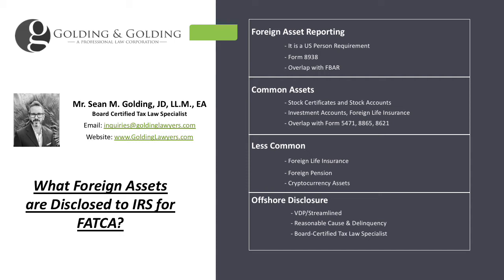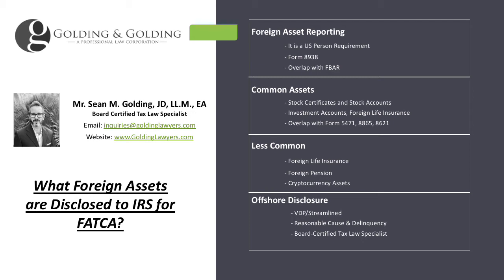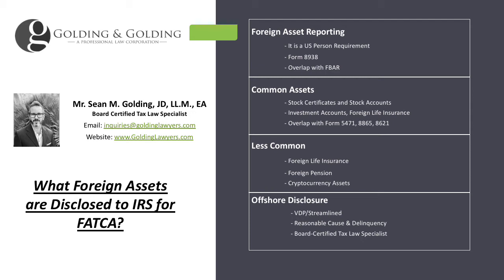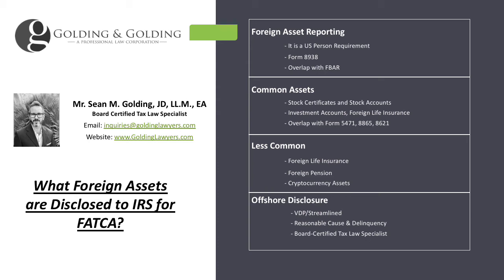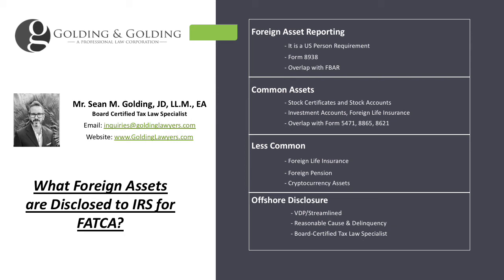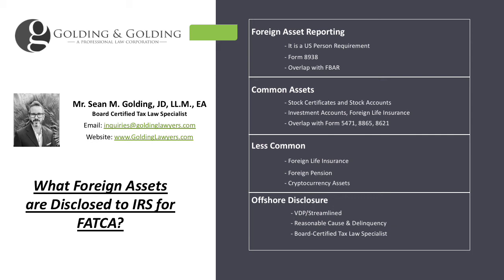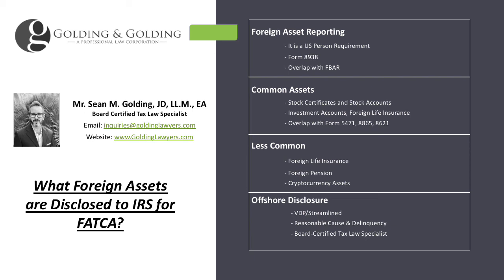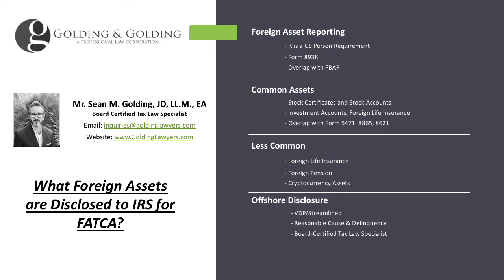Which Foreign Assets Should Taxpayers Disclose for FATCA?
FATCA Disclosure of Foreign Assets by US Taxpayers

What Foreign Assets do US Taxpayers Disclose to IRS for FATCA Purposes: FATCA is the Foreign Account Tax Compliance Act. Starting on the 2011 tax return, US Taxpayers are required to disclose certain specified foreign financial assets to the IRS on their US Tax Returns.

Sometimes, Taxpayers may get (understandably) confused as to the difference between FATCA Assets and FBAR Reporting (Foreign Bank and Financial Accounts) -- and whether both forms are required to report the same asset (usually they are both required).

In general, the disclosure requirements for foreign financial assets under FATCA are more encompassing than the disclosure requirements for the FBAR. Let's go through some of the basics of what foreign assets US taxpayers required to disclose under FATCA.